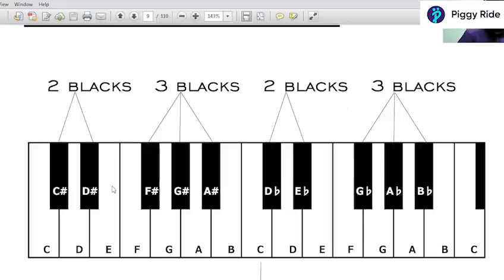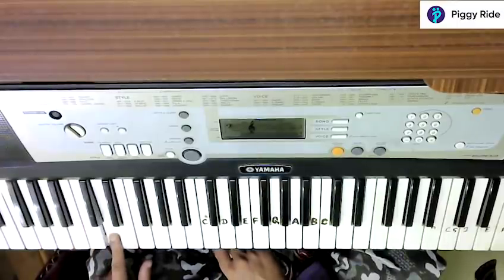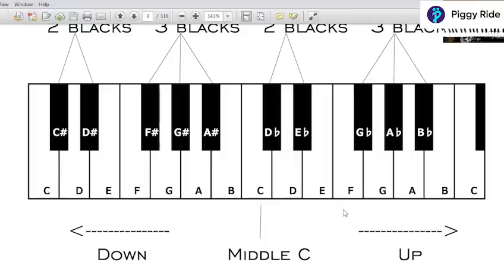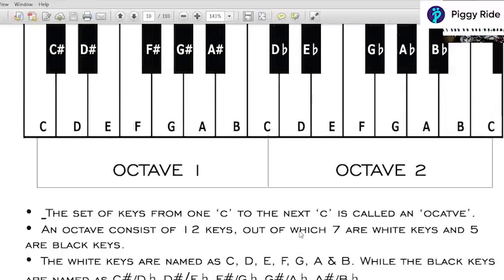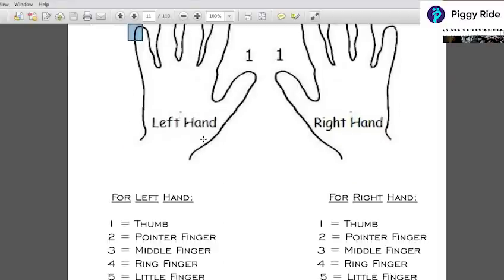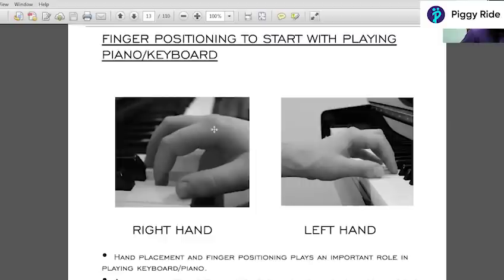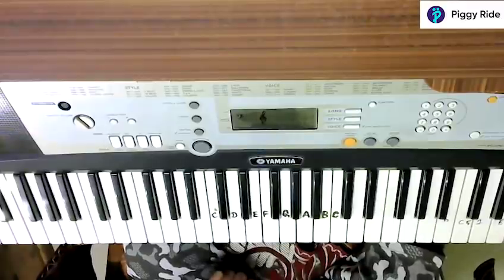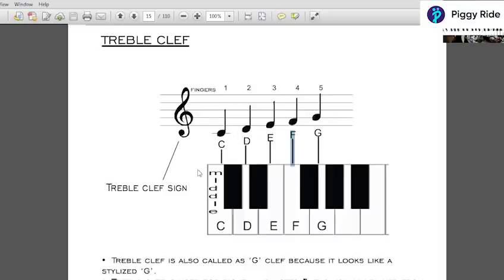Keyboard Lessons For Beginners | Part-1 | Keyboard Introduction, Read Keys, Octaves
Learn all the fundamentals of a musical keyboard with these online tutorials for kids. In this part- 1 video lesson, our PiggyRide trainer Himanshu Gupta explains the significant basics of a musical keyboard, how to read notes, octaves, and more. So take out your keyboards and let's start playing right away.

Curriculum:

In this video, you will get your first keyboard lesson where you can learn a lot about keyboard such as-

- Introduction of the Keyboard.
- How to read the keyboard notes?
- Octaves.
- Finger Positions and Postures.
- Music theory.

Book Our Online Keyboard Classes/Courses:

Explore our wide spectrum of online keyboard courses for the kids. From beginner to advanced, we have covered the curriculum for all.

More Musical Instruments Courses:

Apart from Guitar, Piggy Ride has online training courses for other musical instruments such as-

- Tabla
- Ukulele
- Keyboard
- Violin
- Guitar
- Harmonium,
- Drums, and many other classes to choose from.